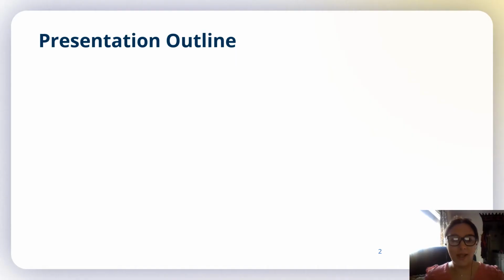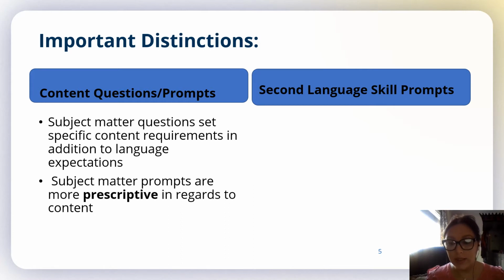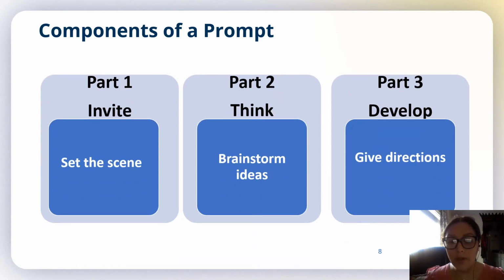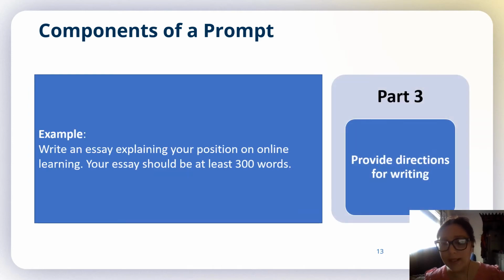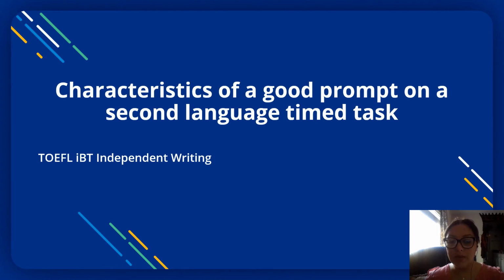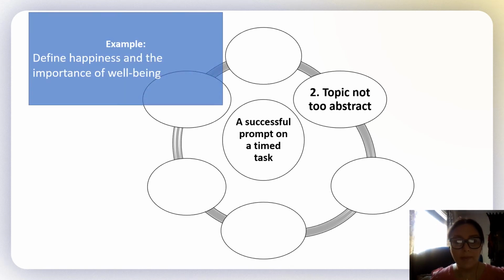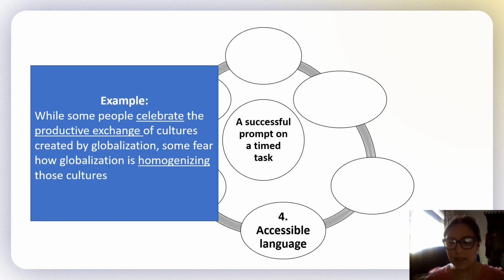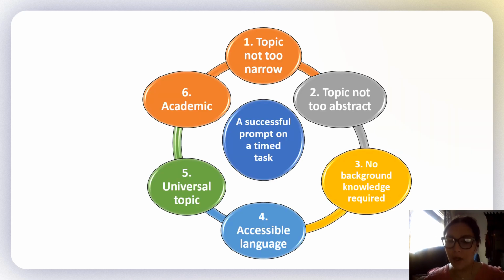TOEFL iBT Independent Writing: Prompts that Work by Nehal Sadek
Activity:
Let’s take a second look at the following writing prompt intended for ESL learners. Please answer the following questions in the comments section below:

While some people celebrate the productive exchange of cultures created by globalization, some fear how globalization is homogenizing those cultures.
Questions:
(1) Would this prompt be more suitable for a classroom assignment or on a timed task? Why?
(2) In light of our discussion of the characteristics of a successful prompt, what do you think is problematic about the prompt?
(3) How would you make the prompt better?